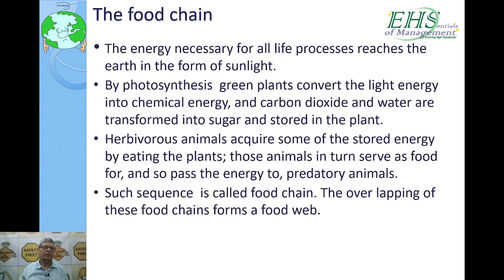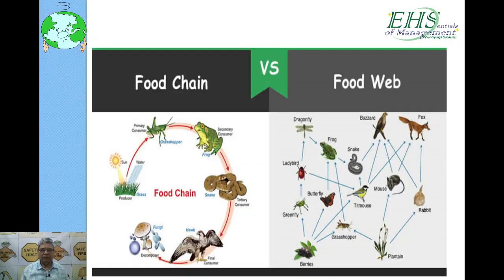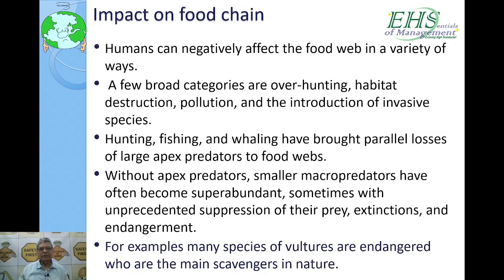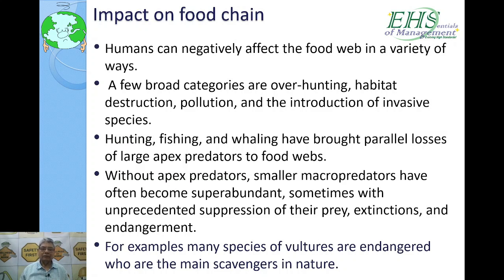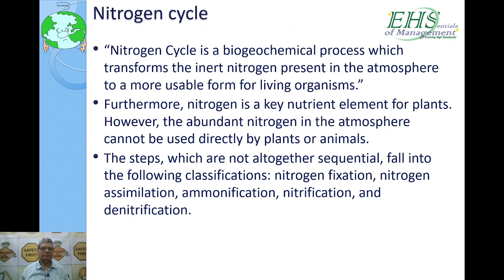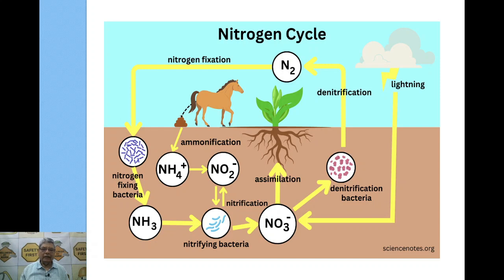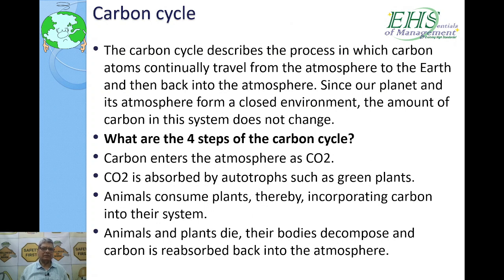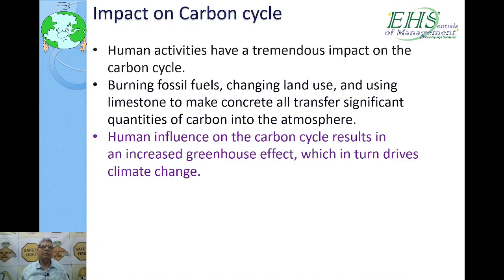E. M. - Dis. 4 food chain, nitrogen, carbon cycle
About video:
This video discusses about food chain, carbon cycle and nitrogen cycles and impacts of human activities on these cycles.

1) Advanced Diploma in Industrial Safety (ADIS) conducted by MSBTE.

2) M.B.A. (Operations and H.R.) conducted by IGNOU.

stamhankar.ecotech@oksbi